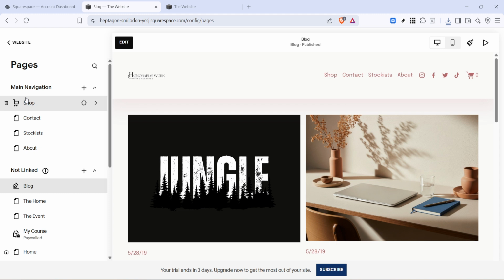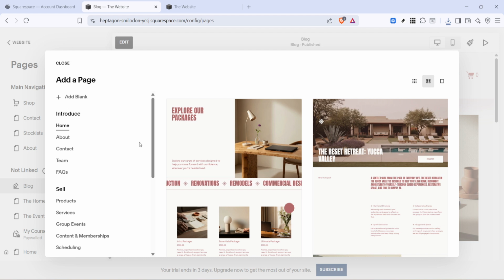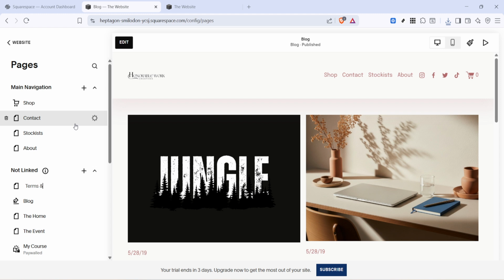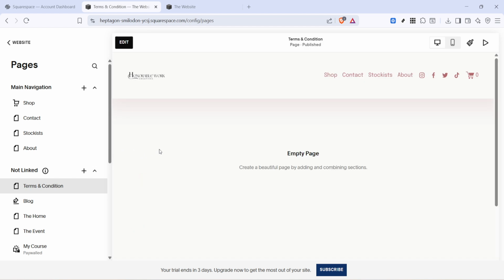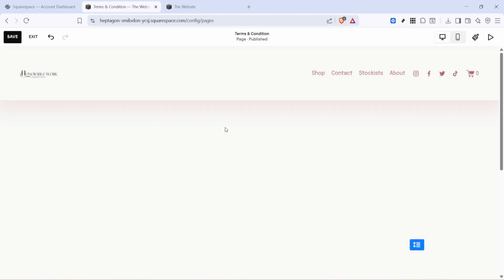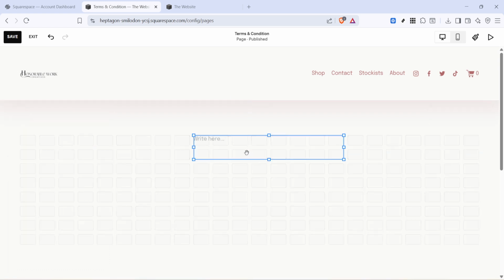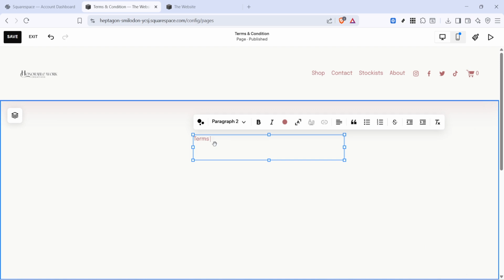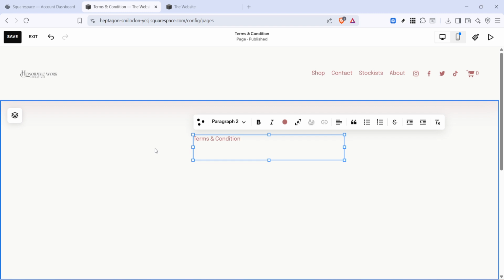How to Add Terms and Conditions on Squarespace (Step By Step 2026)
How to Add Terms and Conditions on Squarespace